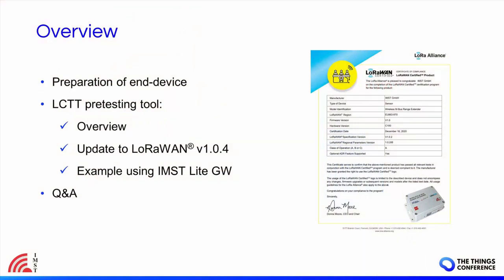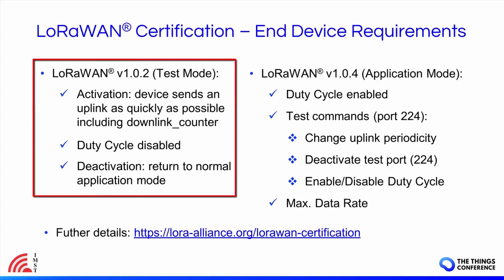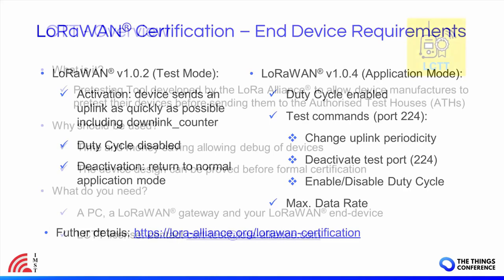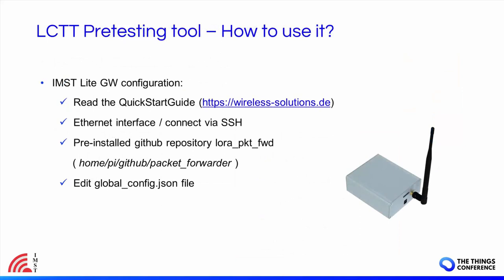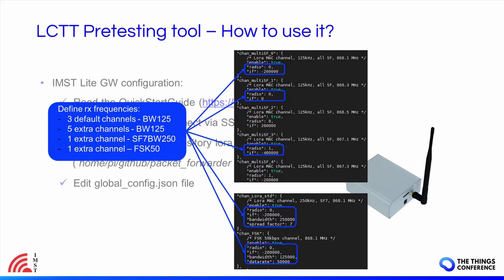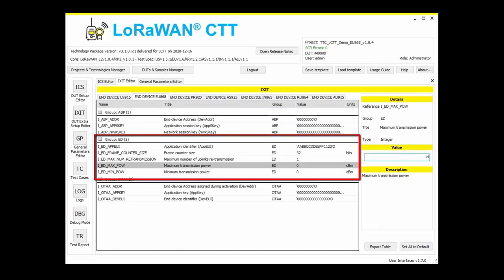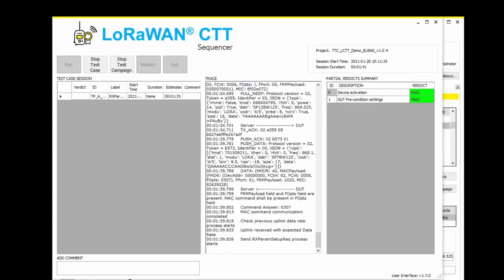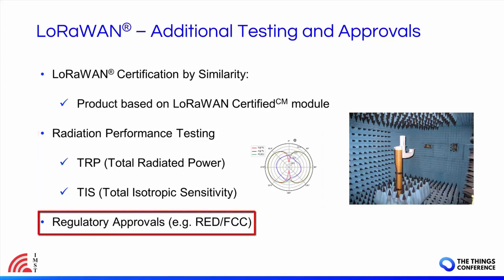Getting Started with the LoRaWAN Certification Test Tool (LCTT)